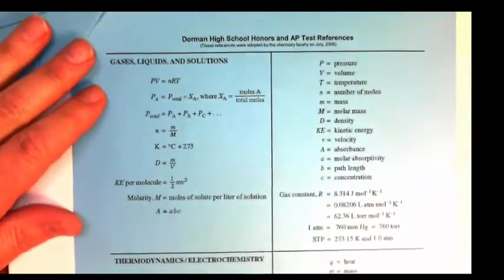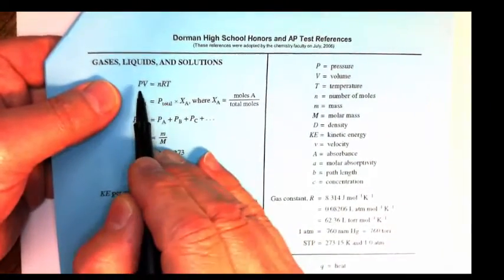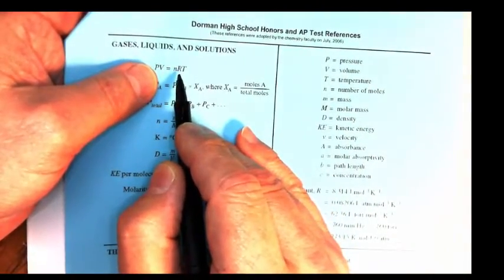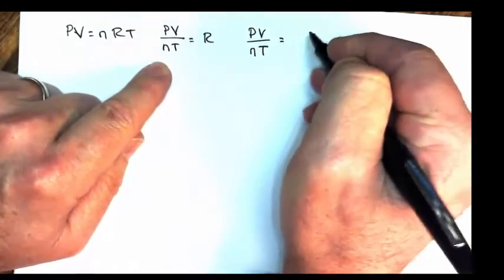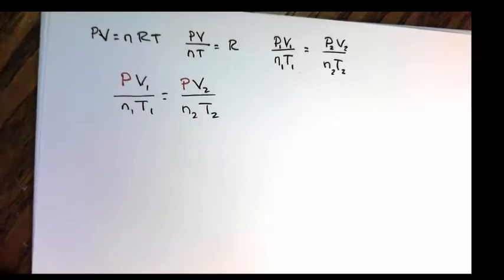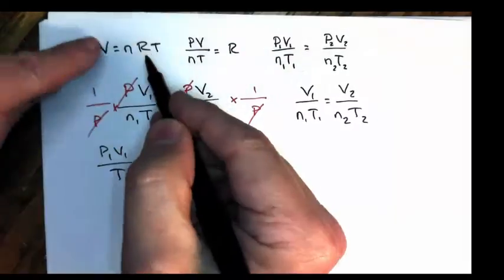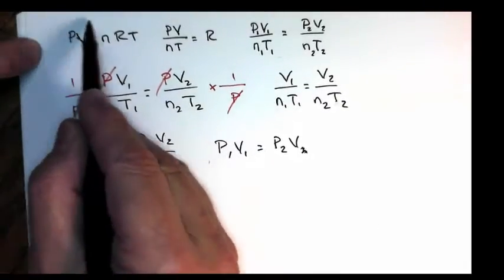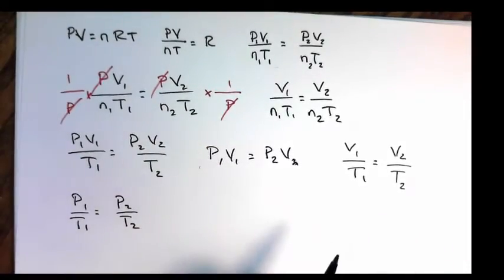All You Need is PV = nRT